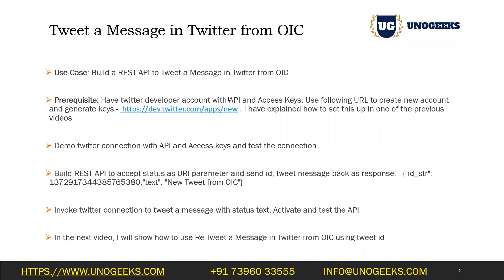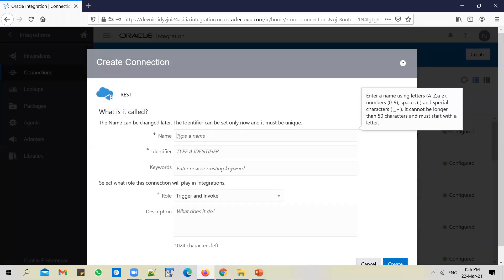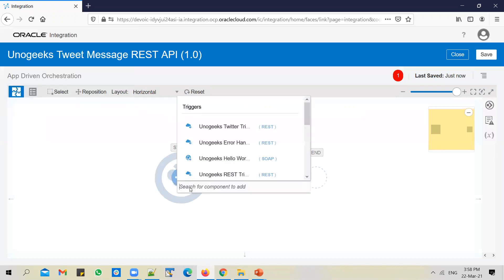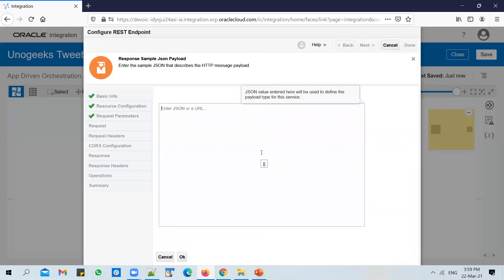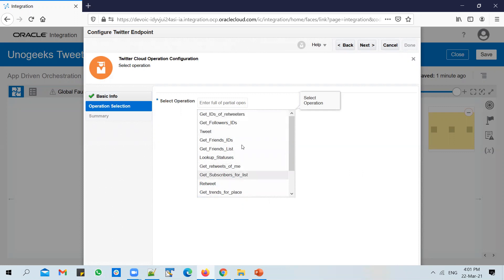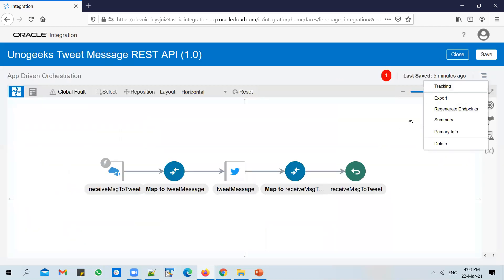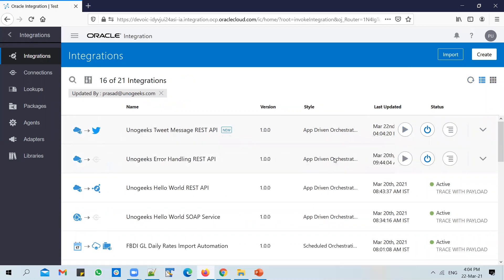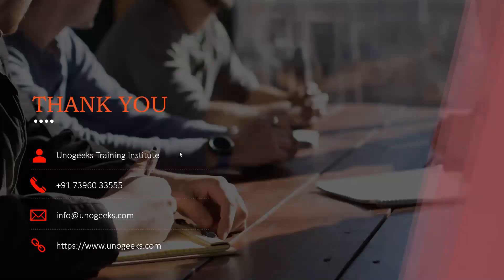Oracle Integration Cloud Tutorial | Oracle Integration Cloud Service | Tweet a Message from OIC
How to Tweet a Message from Oracle Integration Cloud